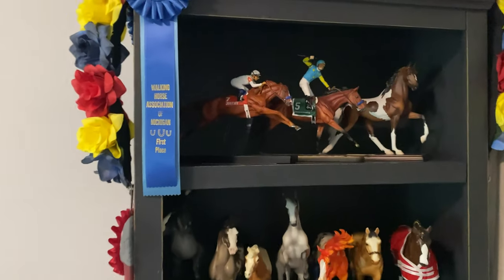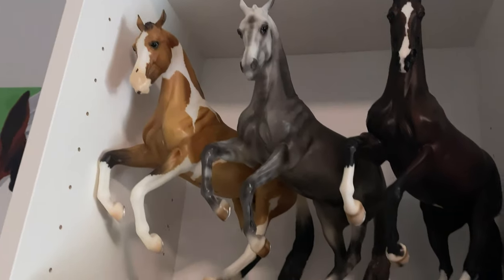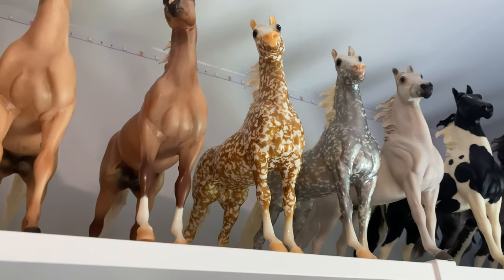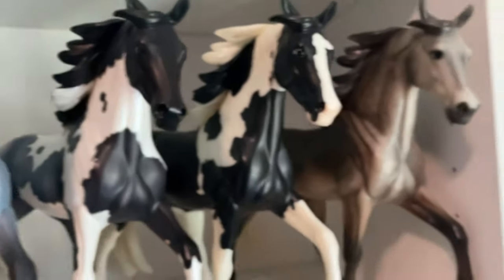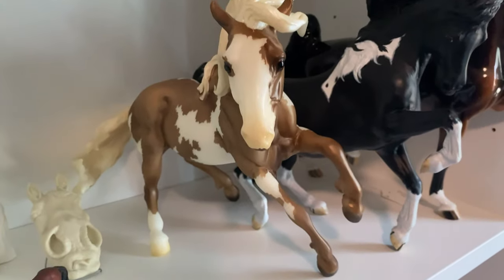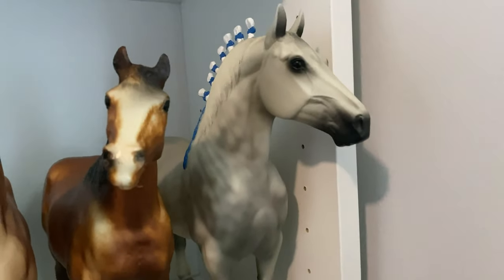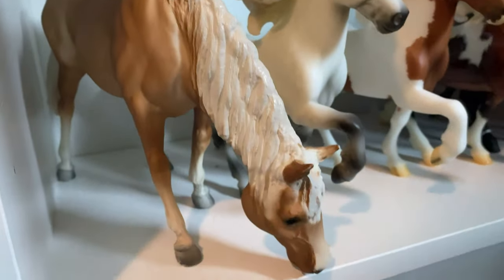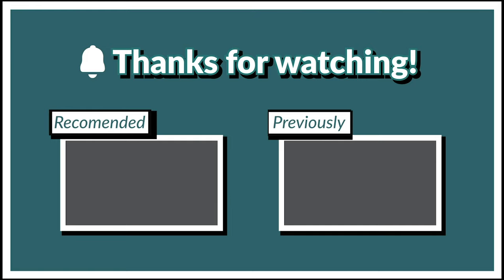2021 Model Horse/Breyer Collection Tour!